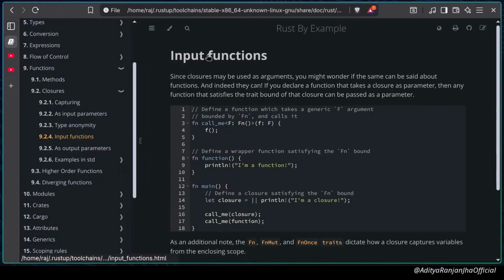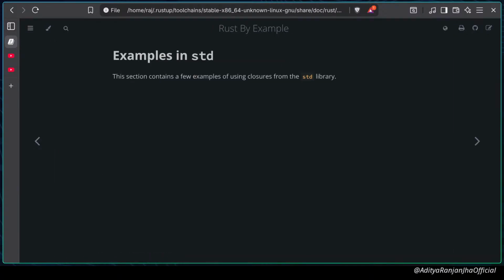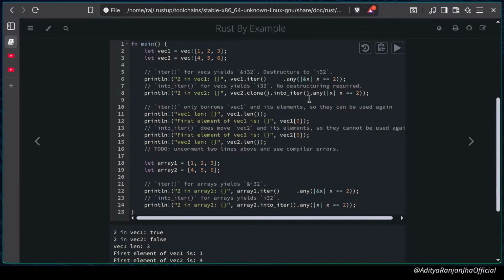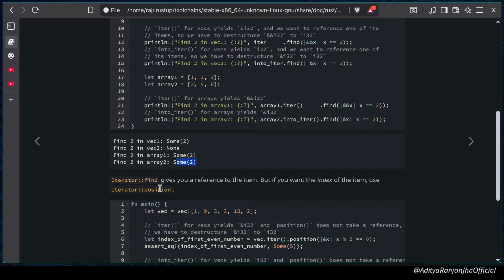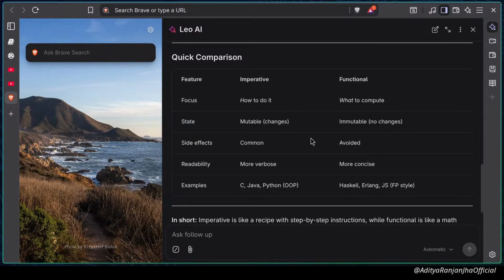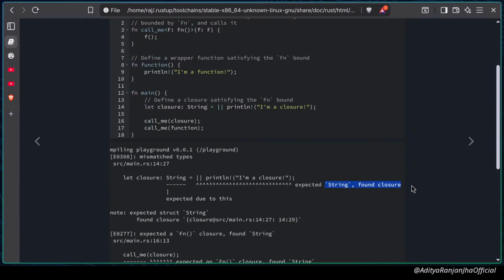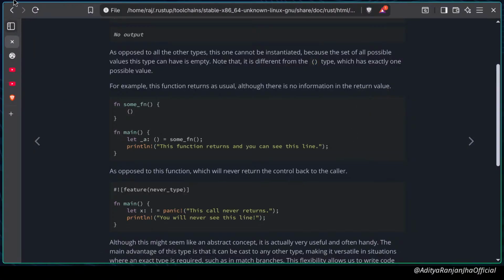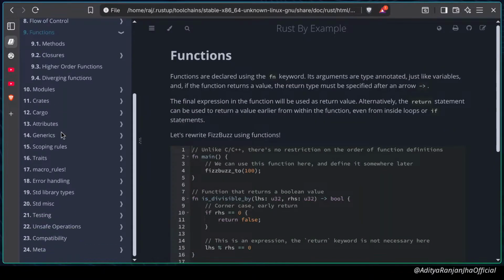Learning Rust From Scratch! 🦀 Rust by Example Tutorial (Part 8 | Live)